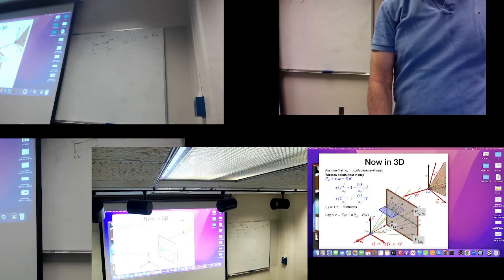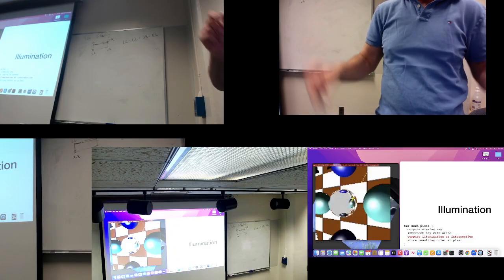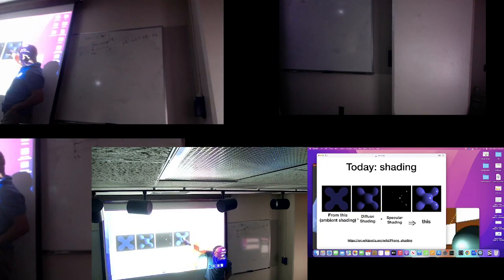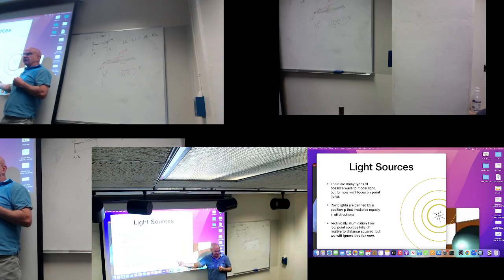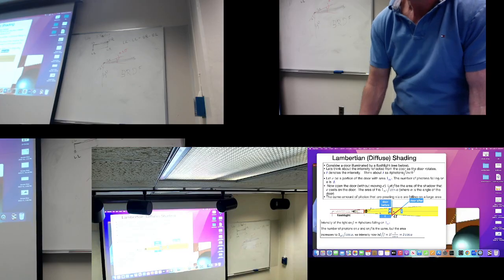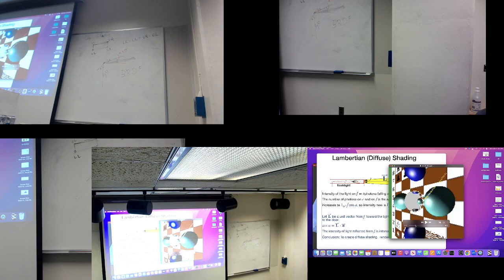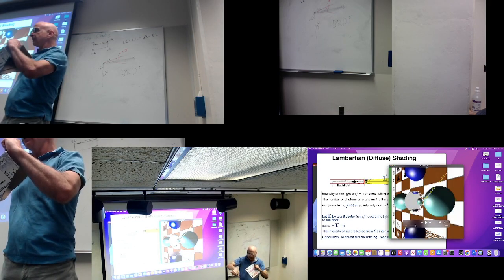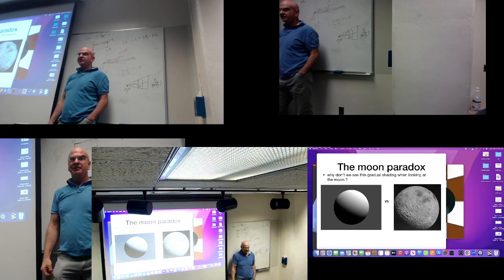2025 cs433 2/12/25 Shading